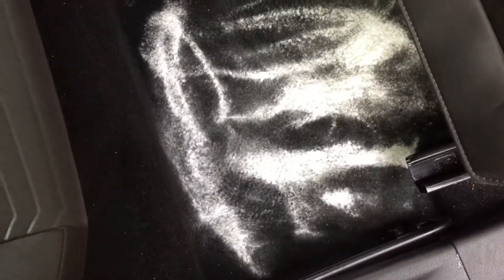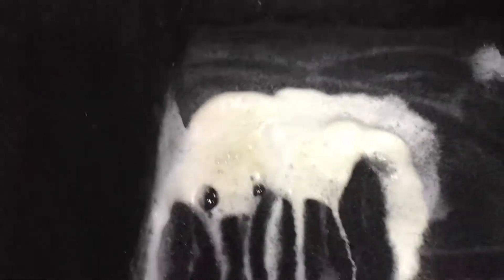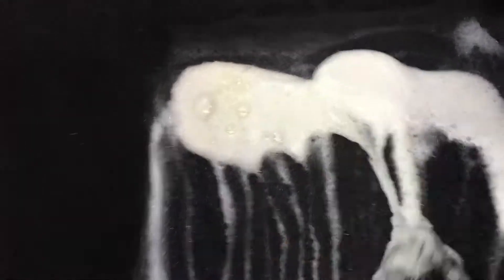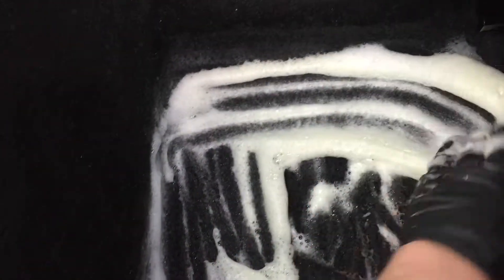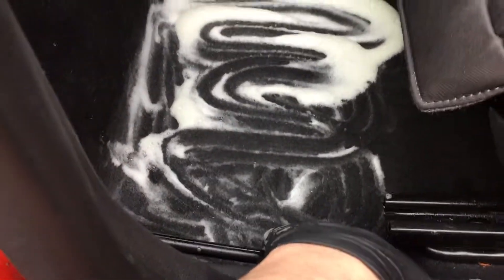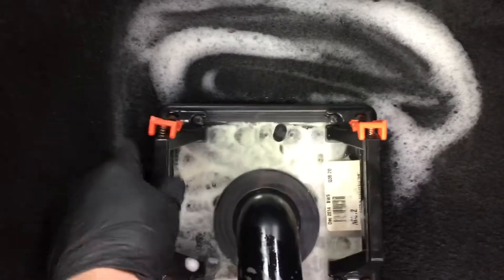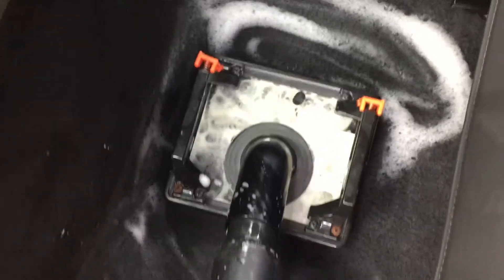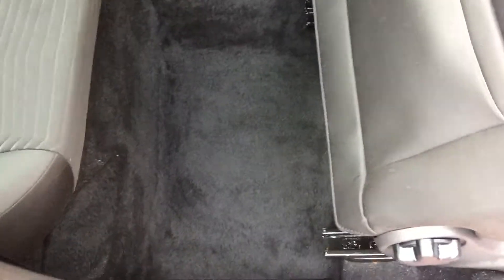Car Cleanse UK - Guildford - Milk Spillage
We are the only UK network who specialise in the permanent removal of vehicle odours caused by smoking, pets and spillages.
to locate your nearest network operator .